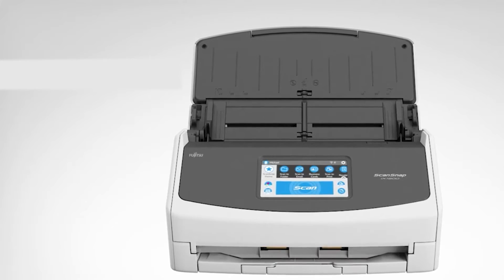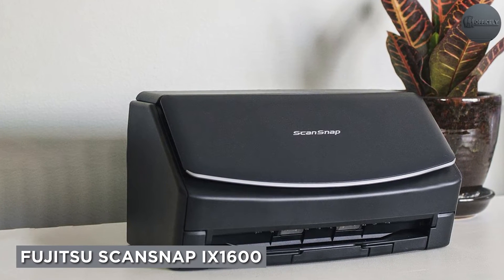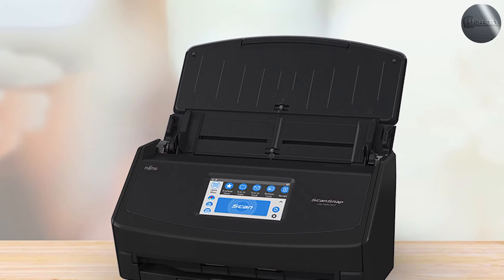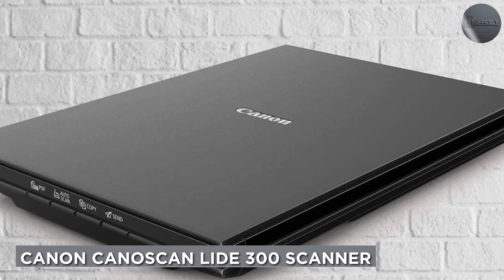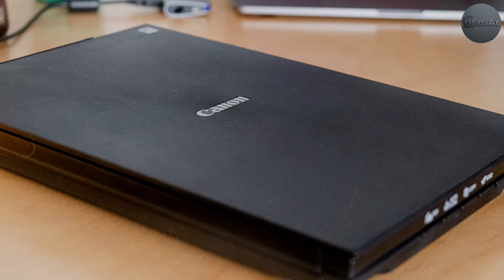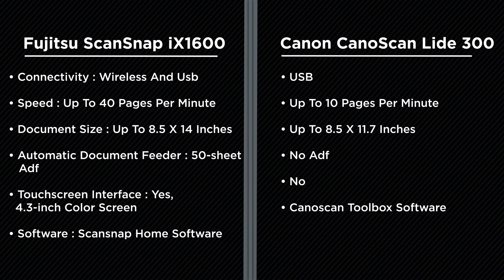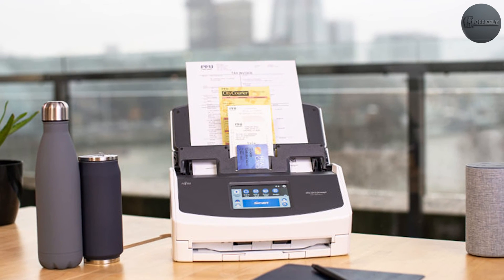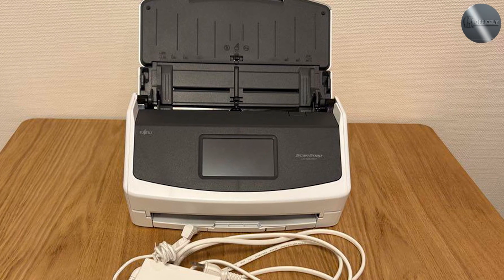Fujitsu ScanSnap iX1600 vs Canon CanoScan LiDE 300 Scanner Comparison [2023]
Are you in the market for a new scanner and torn between the Fujitsu ScanSnap iX1600 and the Canon CanoScan LiDE 300? Look no further! In this detailed scanner comparison video, we'll explore the features, performance, and value for money of these two popular models.

🔎 Looking for the best scanner for your needs? We've got you covered! In this video, we'll dive deep into the Fujitsu ScanSnap iX1600 and the Canon CanoScan LiDE 300, examining their scanning capabilities, ease of use, software integration, and more. Whether you're a student, a professional, or a small business owner, finding the right scanner can make a world of difference in your productivity.

⭐ The Fujitsu ScanSnap iX1600 boasts high-speed scanning, reliable performance, and advanced image processing technology, making it a popular choice for those who require fast and accurate scanning of documents, receipts, and photos. With its intuitive touchscreen interface and seamless connectivity options, this scanner offers convenience and versatility.

💎 On the other hand, the Canon CanoScan LiDE 300 is a compact and affordable option that doesn't compromise on quality. It delivers impressive scan results with its CIS sensor and offers convenient features such as auto scan mode and direct cloud storage integration. Perfect for occasional users and those with limited space, the CanoScan LiDE 300 provides excellent value for money.

📊 Throughout this video, we'll compare the technical specifications, scanning speeds, software features, and overall user experience of both scanners. Our goal is to help you make an informed decision and find the scanner that suits your specific needs and budget.